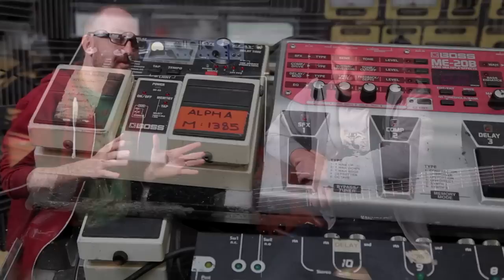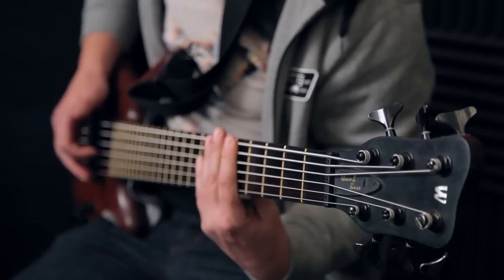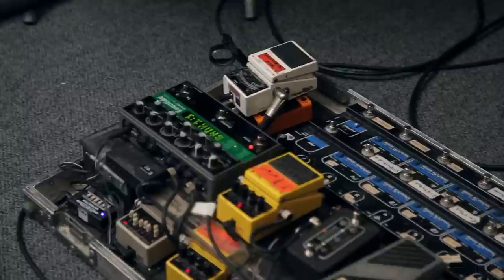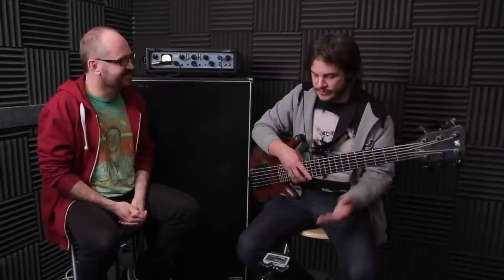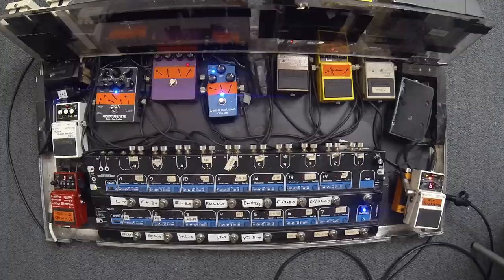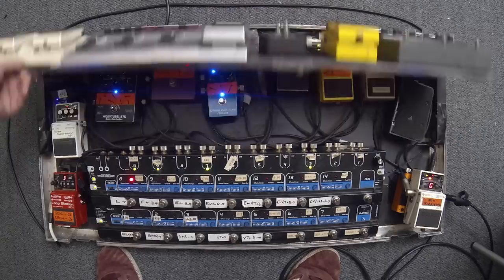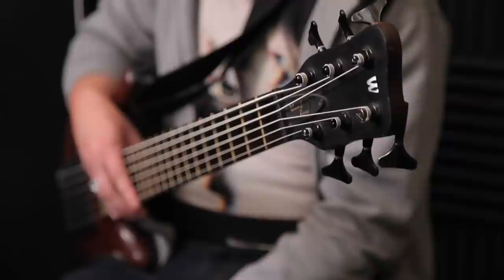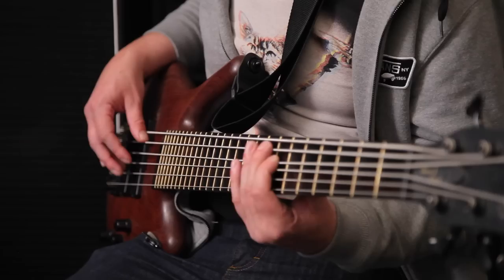That Pedal Show – Jon Stockman Part One. Pedalboard tones and talk with Karnivool bassist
Here's one for the bassists! During the band’s 2015 UK tour dates, Karnivool bassist Jon Stockman dropped in to see us at TheGigRig HQ.

Over this two-part video, Jon chats with Daniel, covering topics including:

• His signal path using TheGigRig Pro14
• Using delay and tremolo with bass guitar
• Using overdrive with bass guitar
• Thinking about EQ when playing with overdriven bass tones
• Differences in EQ when playing live and in the studio
• Looping bass parts
• Tapdancing (no, really)
• And yes, six-string basses!

Jon also talks us through some of his immense bass sounds from Karnivool tracks including Alpha Omega, We Are, Aeons, Simple Boy and New Day.

Jon is playing his Warwick six-string basses through his Ashdown ABM500 head.

We're sorry about the hum during the speech bits - it's the fan in the amp being picked up by the speech mic.